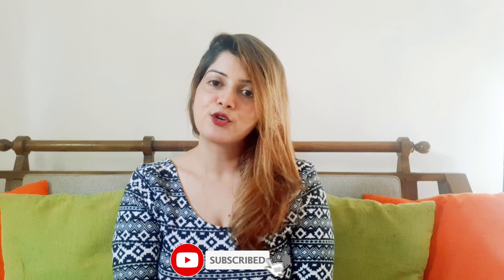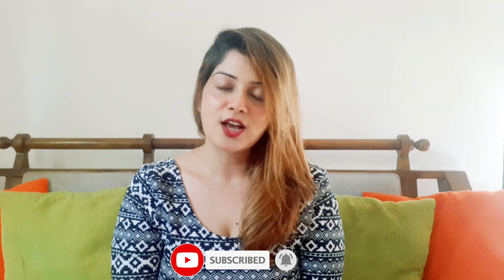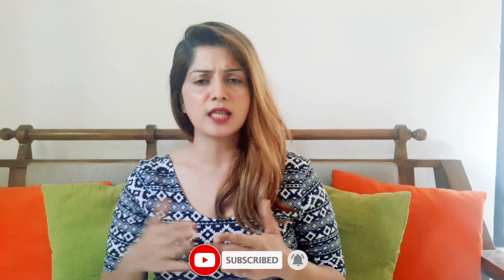Frozen collagen Whitening Capsules භාවිතා කරන්න කලින් මේවාත් දැනගන්න